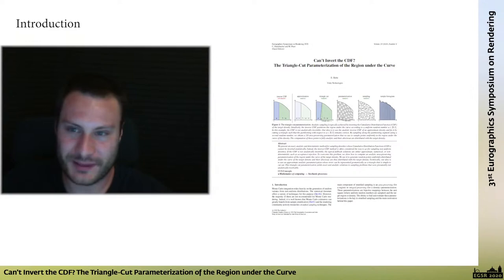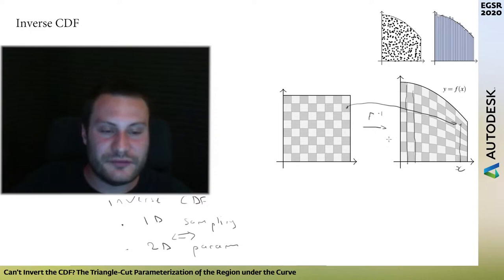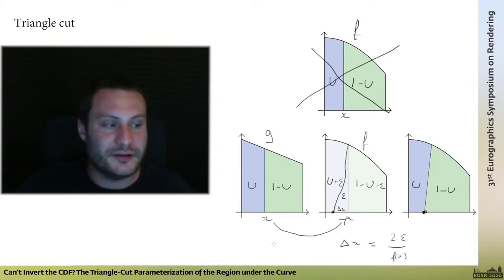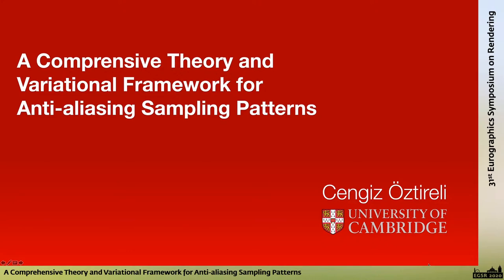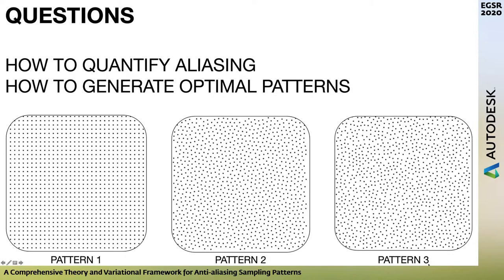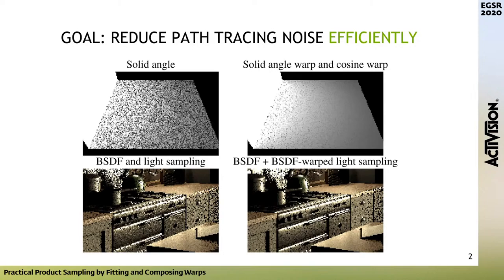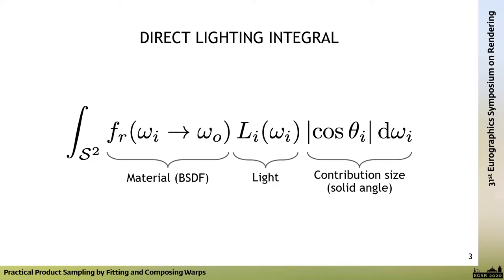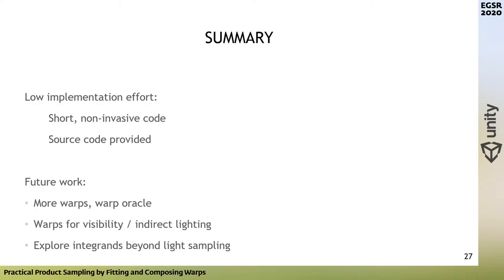EGSR 2020: Sampling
Session held from July-03-2020, 13:00 to 14:15 UTC at EGSR 2020, London / UK -- egsr2020.london
Timecode to each paper presentation is available below.

Presentations :
'Can't Invert the CDF? The Triangle-Cut Parameterization of the Region under the Curve' by Eric Heitz
'A Comprehensive Theory and Variational Framework for Anti-aliasing Sampling Patterns' by Cengiz Oztireli
'Practical Product Sampling by Fitting and Composing Warps' by David Hart, Matt Pharr, Thomas Mueller, Ward  Lopes, Morgan McGuire, Peter Shirley

00:00 Session start
00:42 Can't Invert the CDF? The Triangle-Cut Parameterization of the Region under the Curve
25:20 A Comprehensive Theory and Variational Framework for Anti-aliasing Sampling Patterns
52:37 Practical Product Sampling by Fitting and Composing Warps